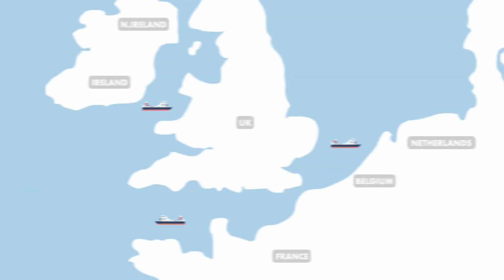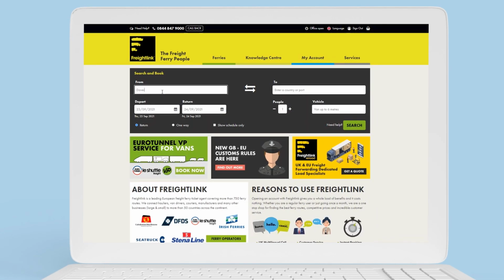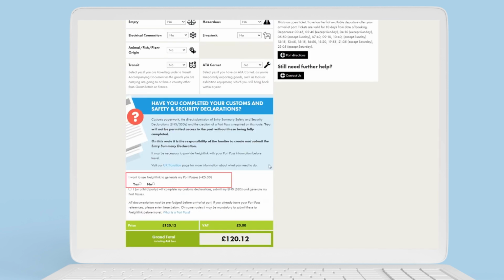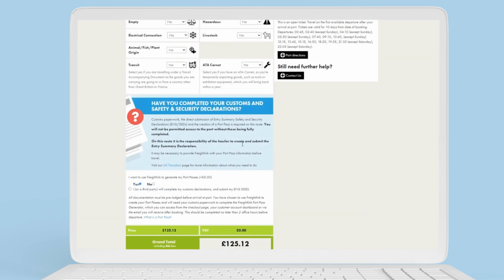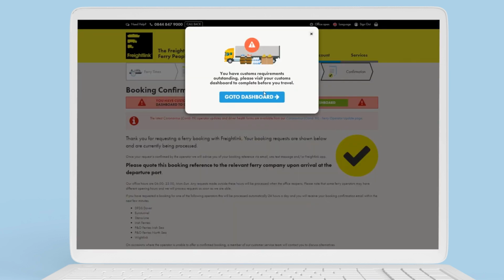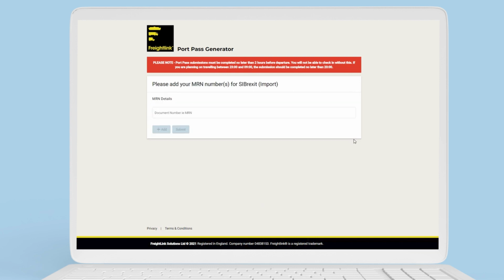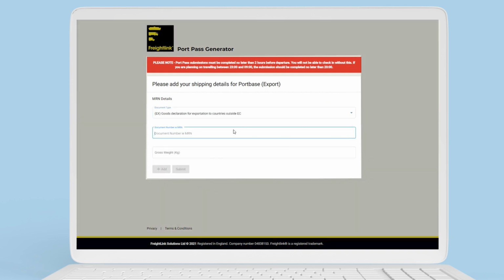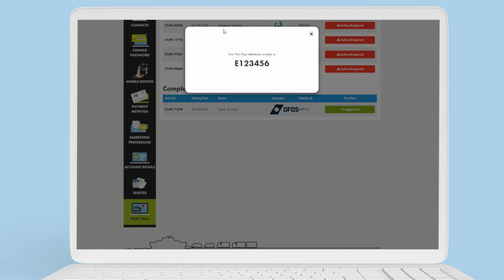Freightlink Port Pass Generator Walk Through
Introducing the Freightlink Port Pass Generator.

As well as full customs paperwork and an Entry Summary Declaration, a port pass is required on many routes between GB and the EU.
You will not be permitted access to the port without these being fully completed.
A port pass is a Goods Movement Reference (GMR) in Great Britain & Northern Ireland, Pre-Boarding Notification (PBN) number in Republic of Ireland and logistics envelope in France. It is also an approval system for the Netherlands (Portbase) and Belgium (RX Seaport).

You can generate a port pass with the Freightlink Port Pass Generator.